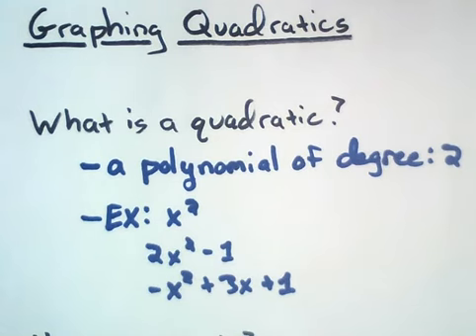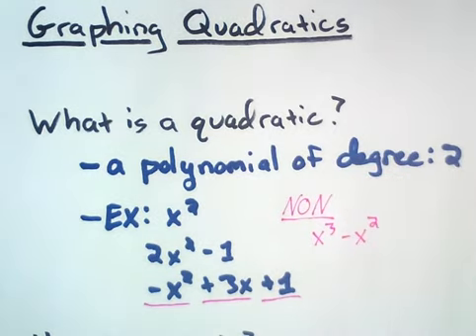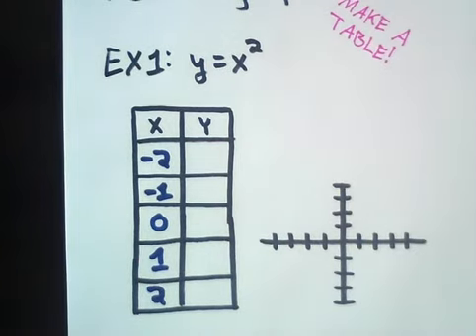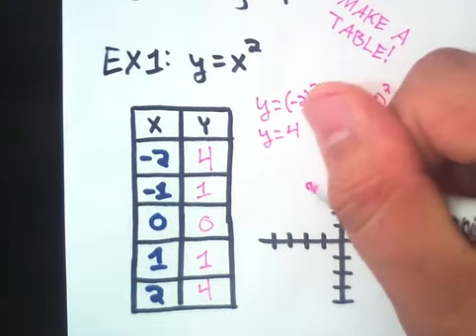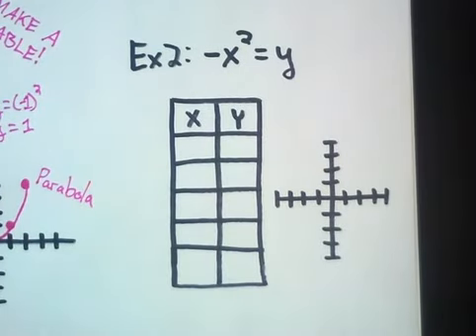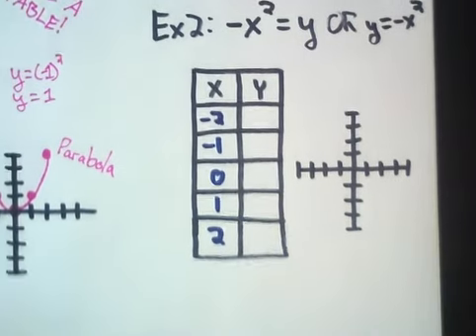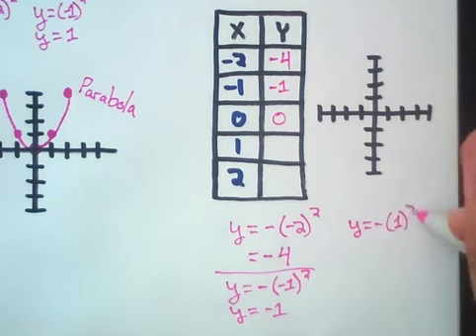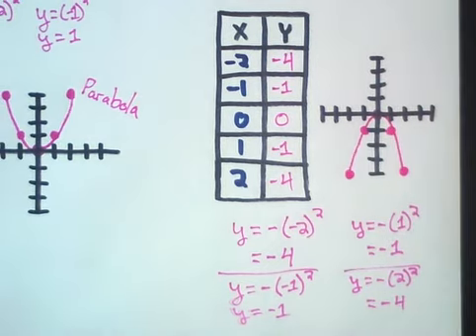Graphing Quadratic Equations Part I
This video shows you how to graph more advanced quadratic equations using the table method